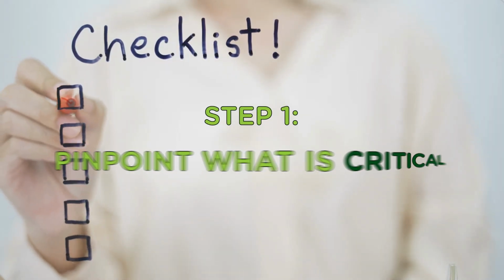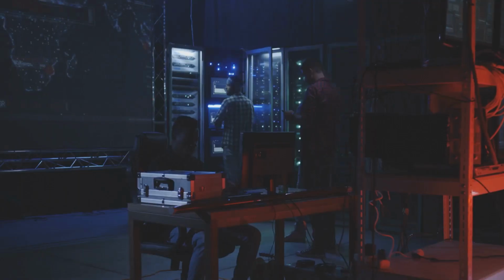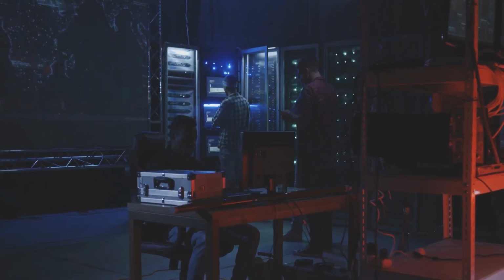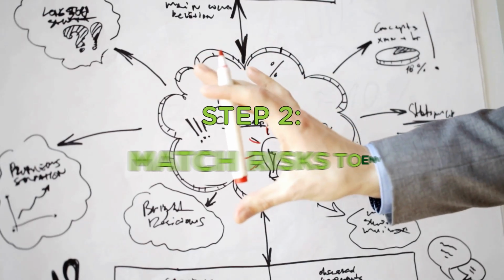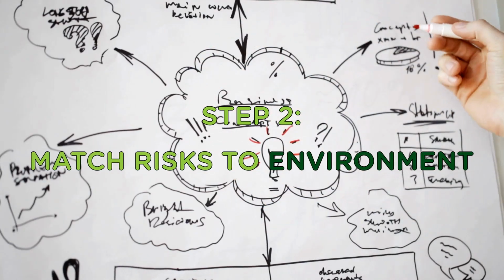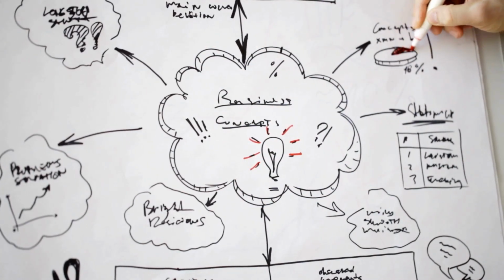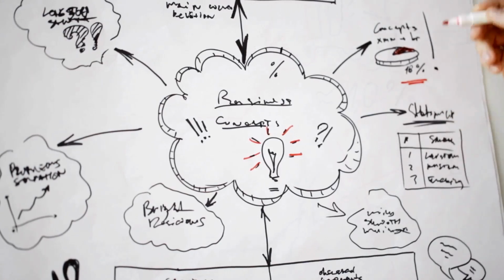Step by Step Business Continuity Planning for South African Businesses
Learn how to create a strong business continuity plan with Daisy Business Solutions using integrated business solutions, risk mitigation, and IT disaster recovery.

In South Africa, disruption isn’t a possibility, it’s a daily reality. Load shedding, cyber threats, and civil unrest are chipping away at profits and productivity.

This video covers:

- How to build a resilient business continuity strategy tailored to South African risks
- Practical tips for power outages, network failures, and remote access
- The role of disaster recovery plans, office automation solutions, and business risk management
- How tools like power backup for businesses, managed IT support, and document systems can protect operations
- Why proactive business continuity planning is key to surviving and thriving

💡 If your business isn’t ready for disruption, this guide is your first step to real resilience.